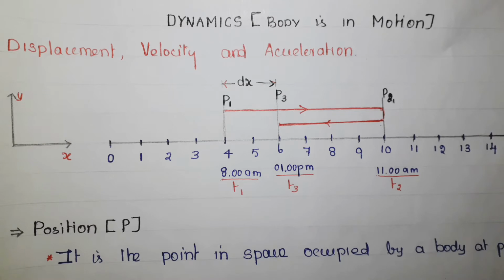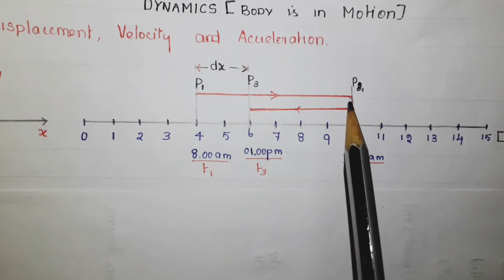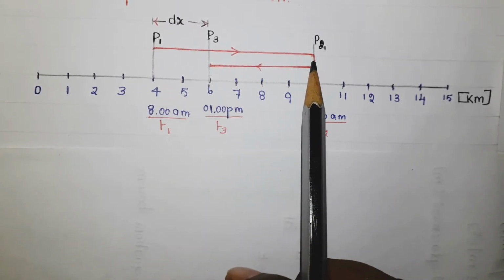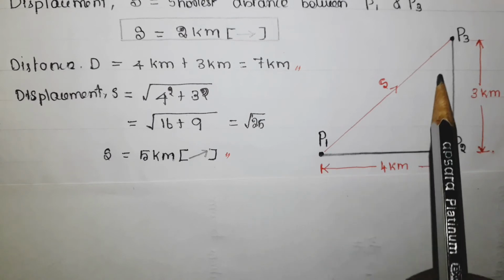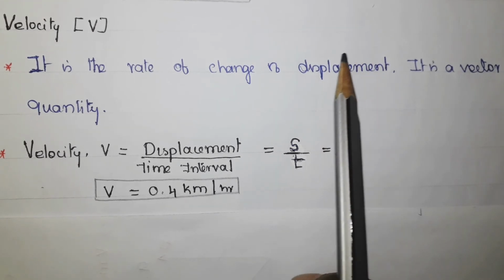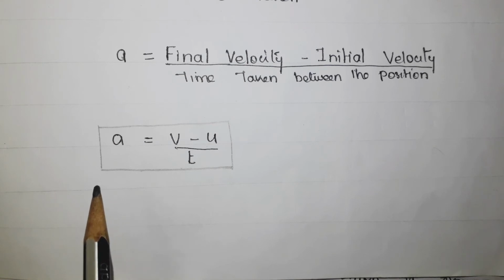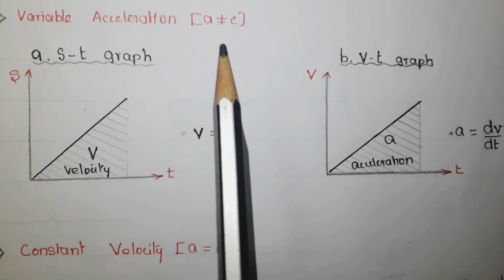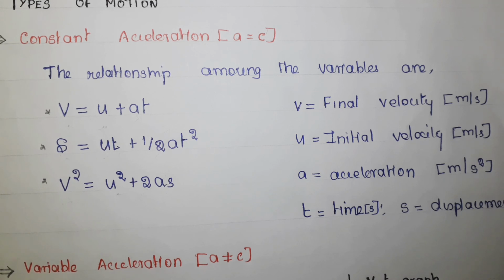Dynamics- Introduction of Basics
This video gives the basic Information about Dynamics, Basic Information  and Types of Motions